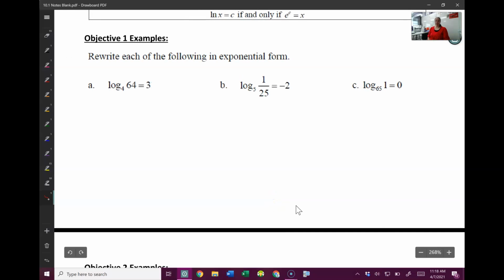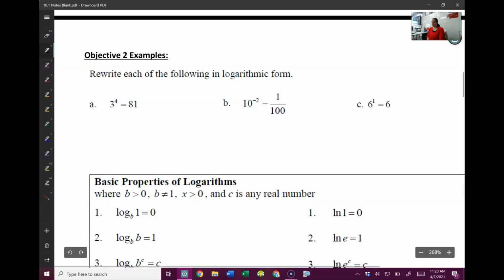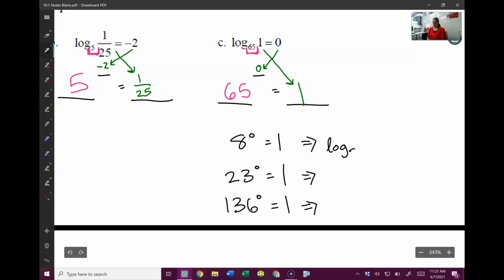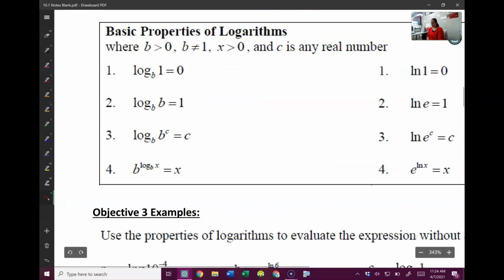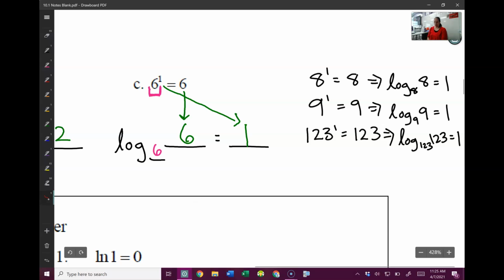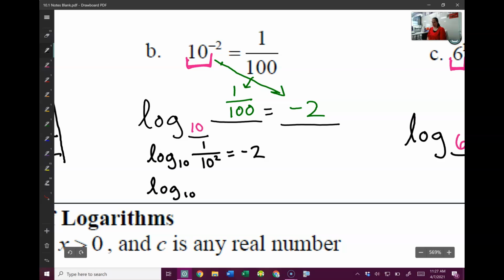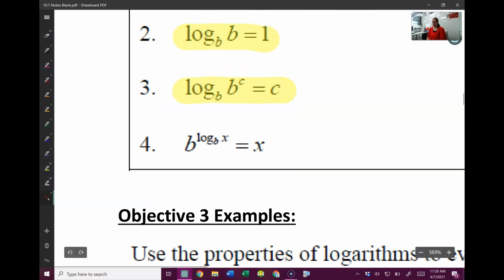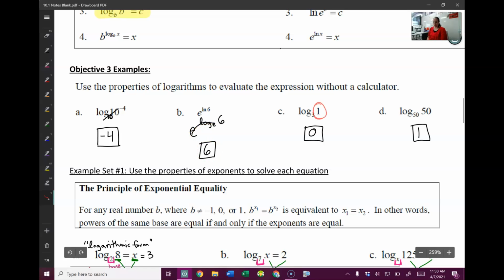SecMath3 10.1 Lesson Pt 3